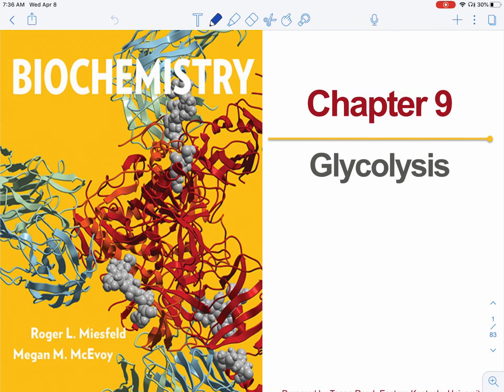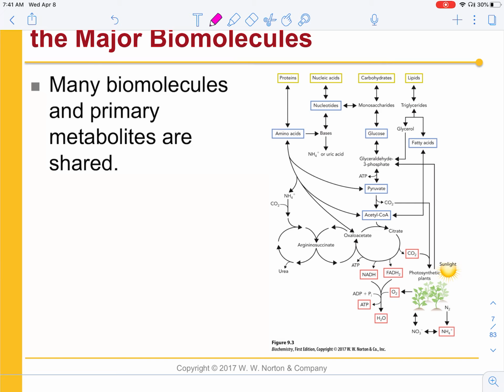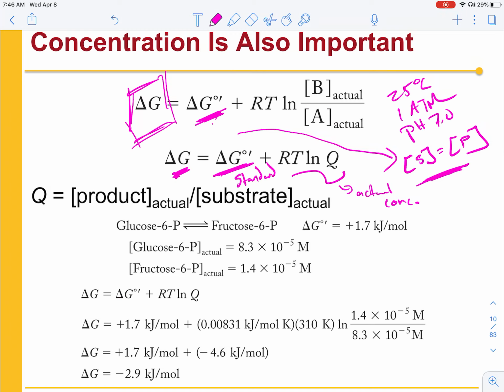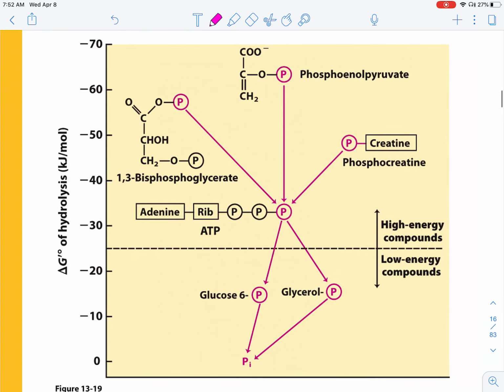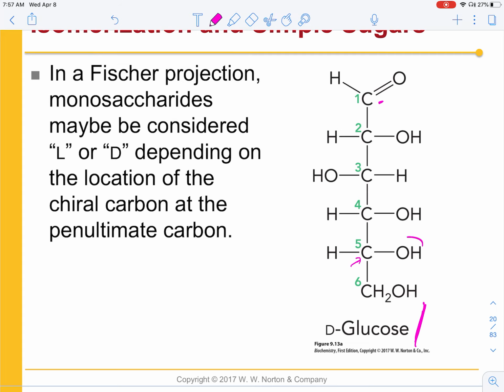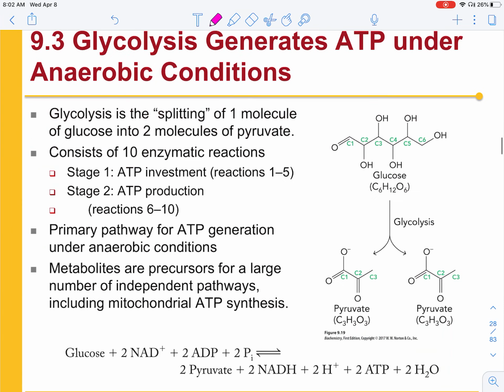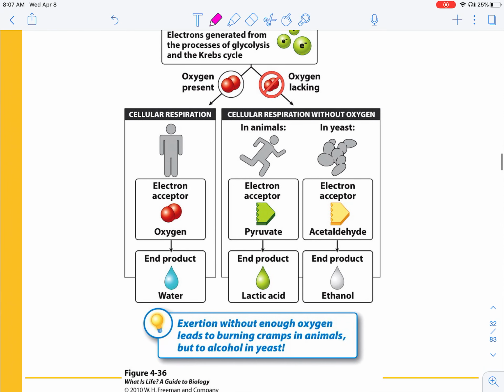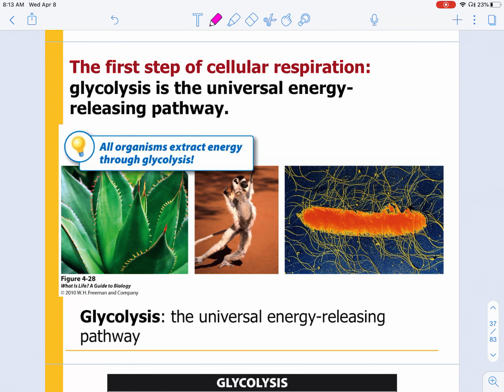Morehouse Biochemistry Glycolysis Pt 1